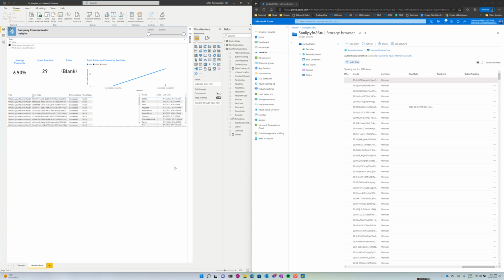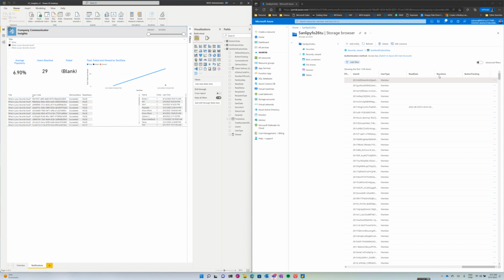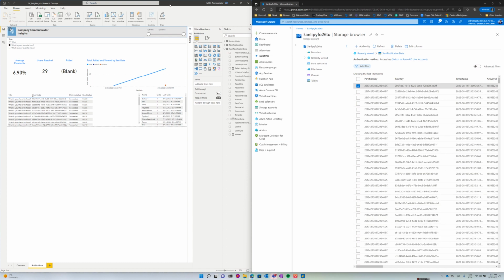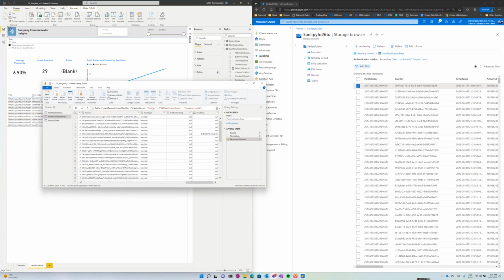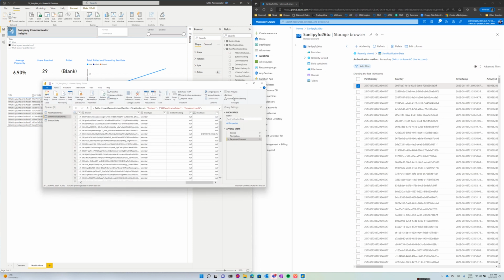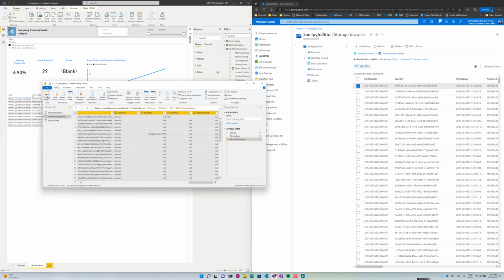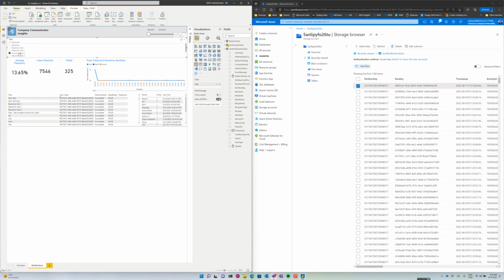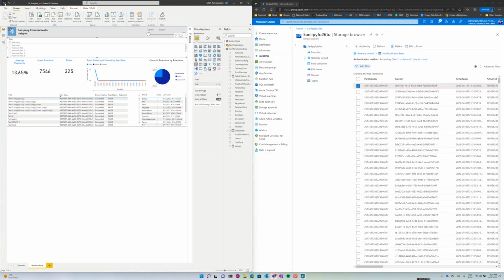How to have new Azure Data Table columns added to Power BI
This is a video to document steps to solve an issue where new Azure Table columns are not added to Power BI model on refresh.

The problem occurs because Power BI defines the set of columns on the model based on the first 1000 table records, and Azure tables use an entity model, where columns only exist for entities where they were defined (not for the entire table).

As we were creating new records on a big database, the new column only existed in the records at the end of the table (not part of the first 1000 record set). Thus, the new column was not being added to the Power BI model.